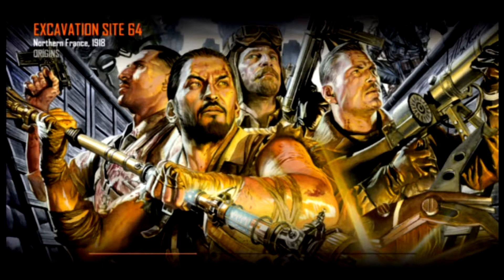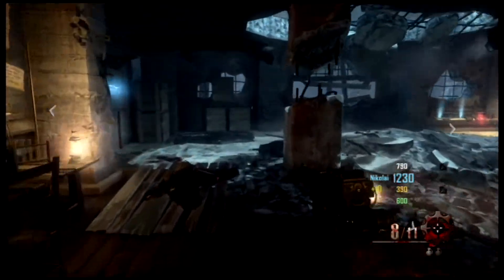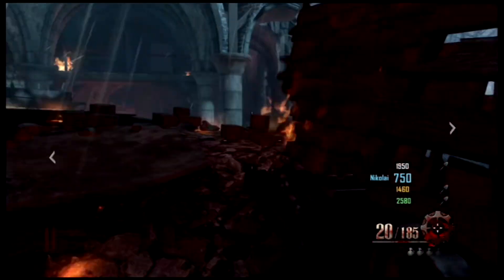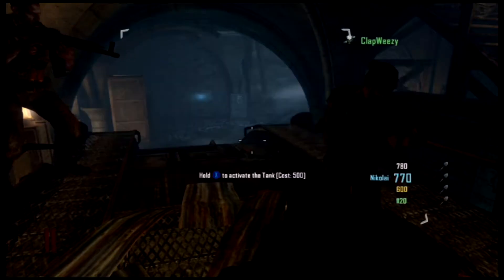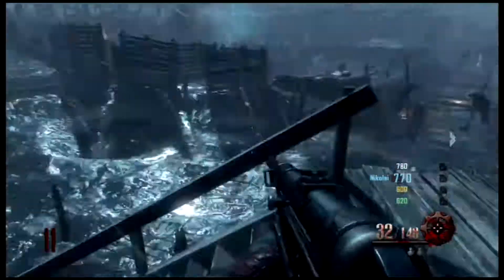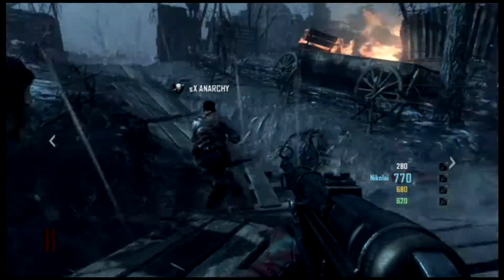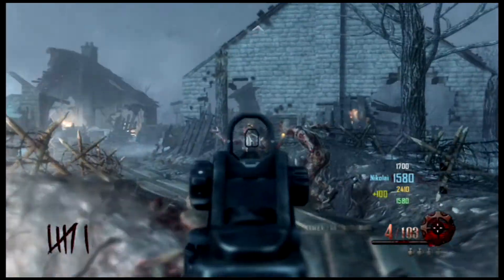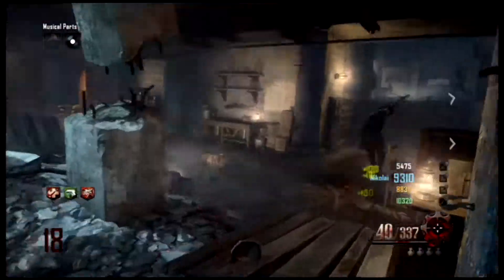Black Ops 2 Zombies - Origins Details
A tutorial video of all the general things you need to know to be successful at the zombies map Origins. Hope you find it helpful and enjoy!
(Staff Details coming soon!)